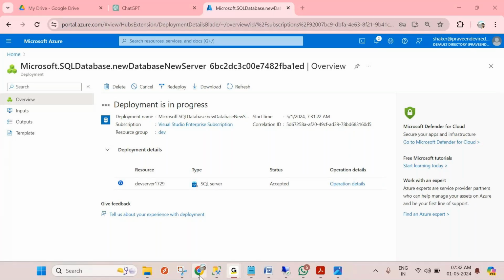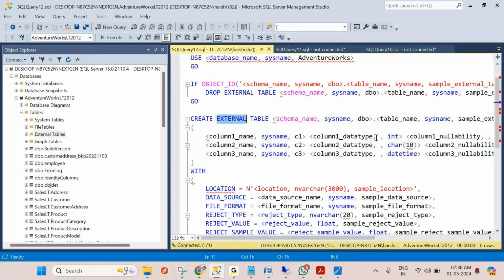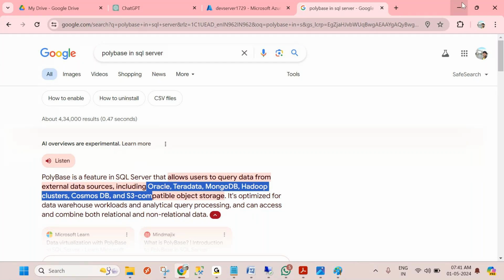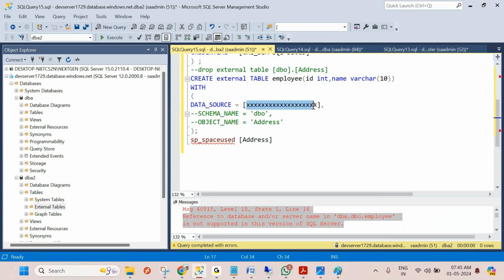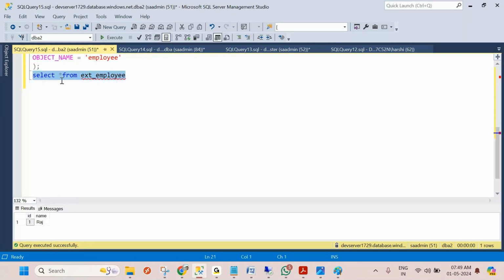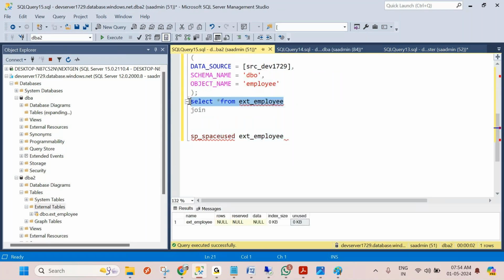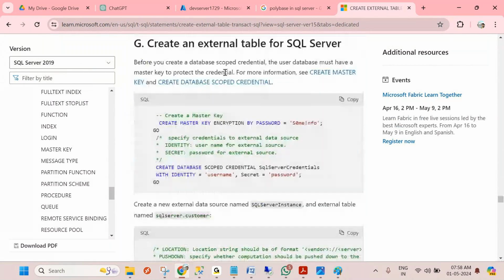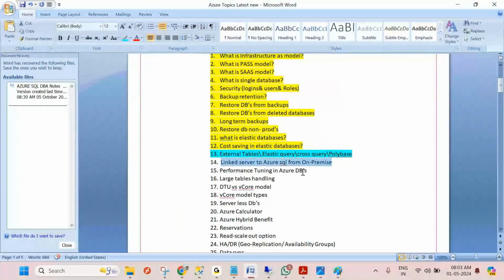PolyBase in SQL Server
PolyBase is a feature in SQL Server that allows users to query data from external data sources, including Oracle, Teradata, MongoDB, Hadoop clusters, Cosmos DB, and S3-compatible object storage. It's optimized for data warehouse workloads and analytical query processing, and can access and combine both relational and non-relational data.